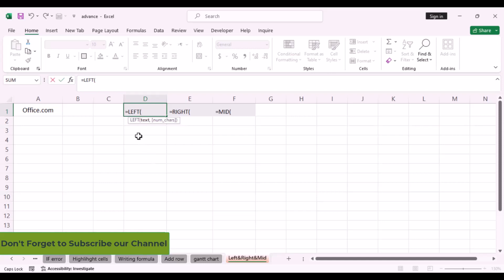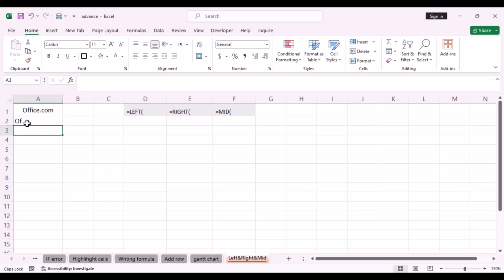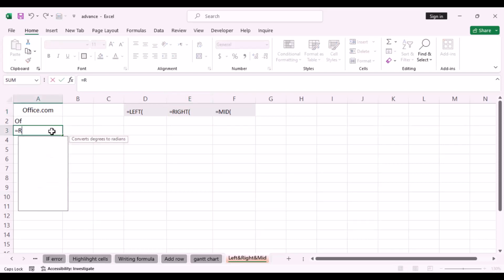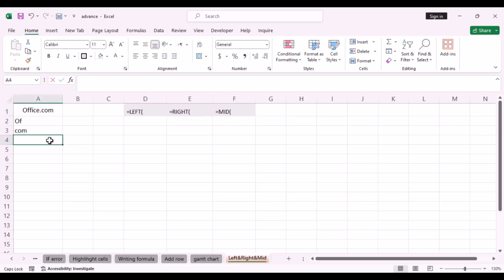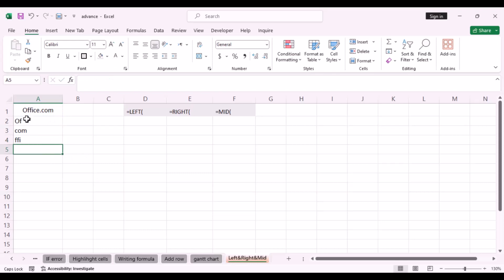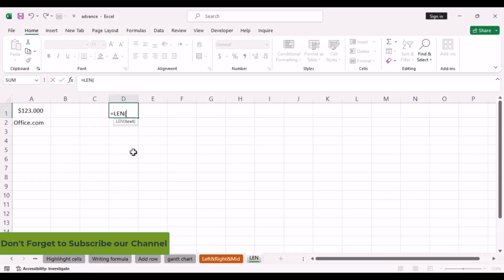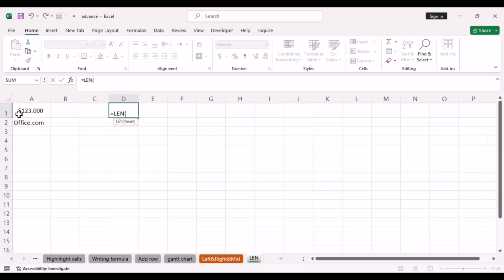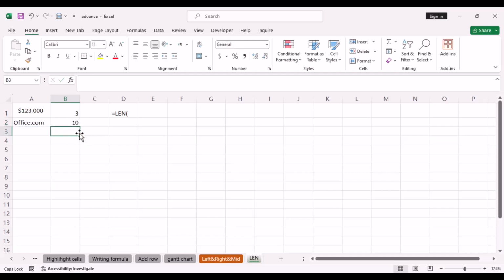Easy Excel Tutorial- LEFT, RIGHT, MID & LEN Functions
In this tutorial, I will introduce four new and very basic functions to you. These functions are LEN, LEFT, RIGHT and MID. These functions work with the characters of a field.
These are very useful functions with many uses. Watch the tutorial and find out how easy it is to use and remember these functions.
I hope you enjoyed learning Excel through this Excel training series . I request you to share these videos with anyone who wants to learn Excel from scratch.